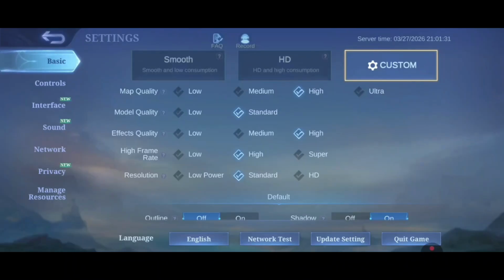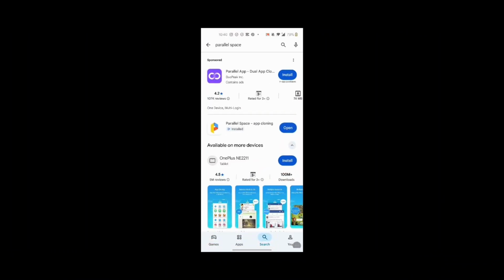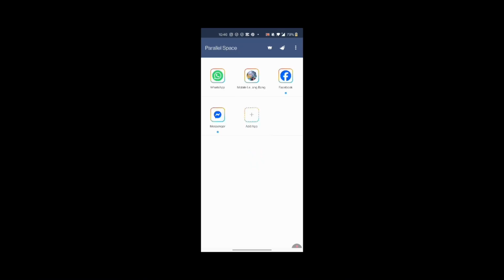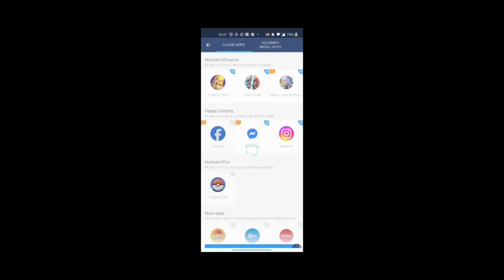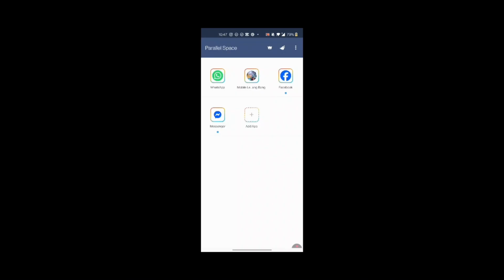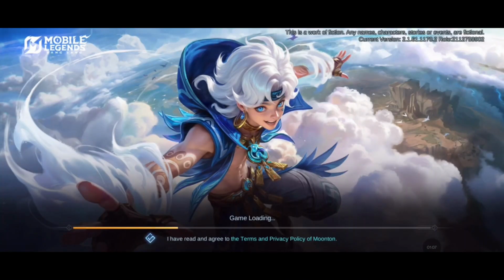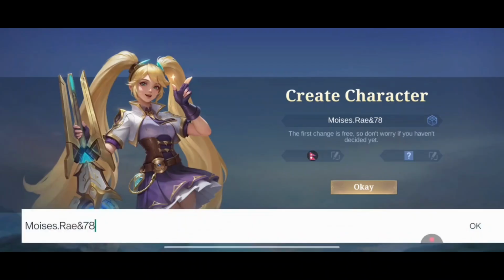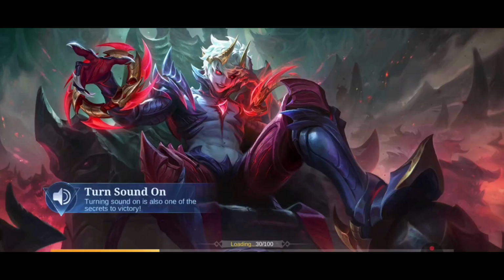How to Create New Account on Mobile Legends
Learn how to create new account on Mobile Legends in this easy step-by-step tutorial. Whether you're new to Mobile Legends gameplay or looking for a fresh start, this guide will walk you through the complete Mobile Legends account creation process.

In this video, you'll discover how to set up a Mobile Legends new account on your device, understand Mobile Legends account registration, and explore important Mobile Legends account settings. This Mobile Legends tutorial for beginners also covers Mobile Legends account linking, account security, and basic account management tips to get you started smoothly.

Timestamps:
0:00 Introduction
0:20: Open Mobile Legends & Start Setup